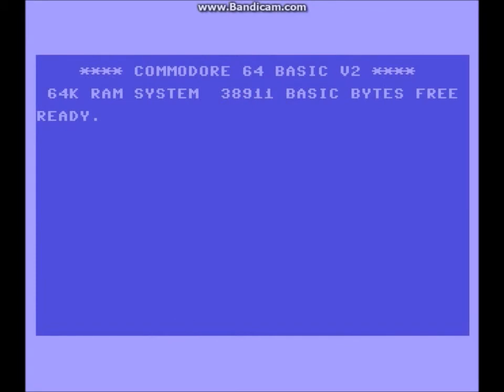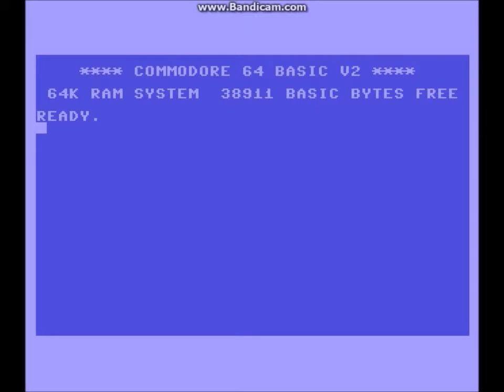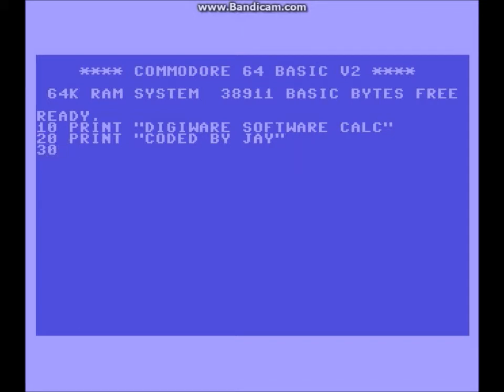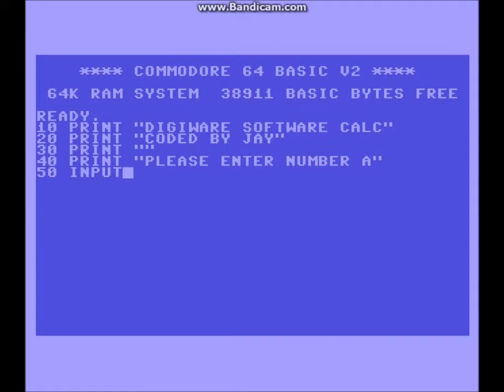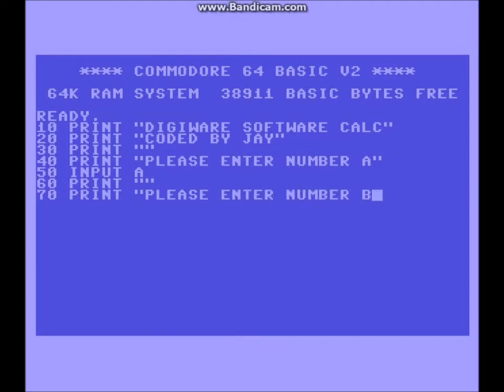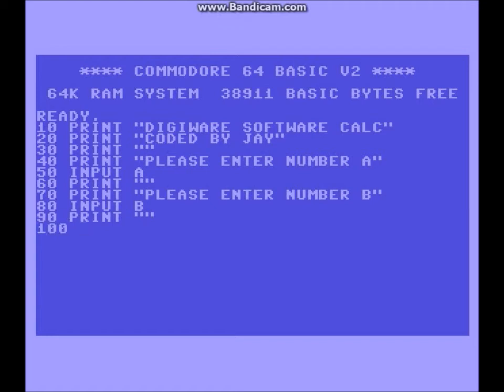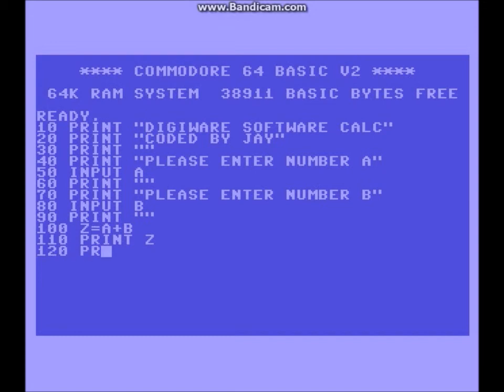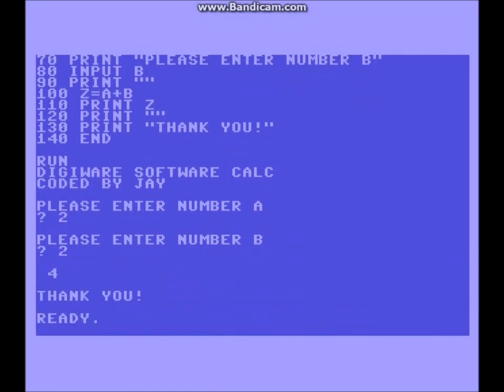C64 Coding Tutorial: BASIC Calculator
This video was made using the always reliable BANDICAM video recording software and the C64 emulator, CCS64.